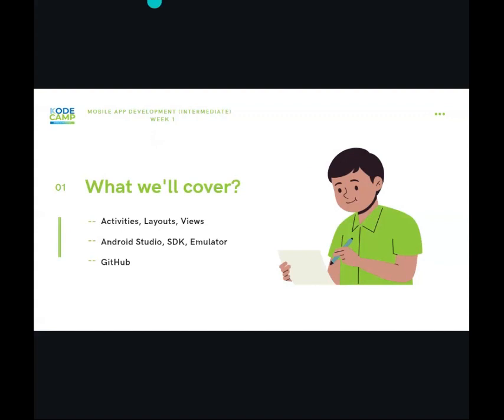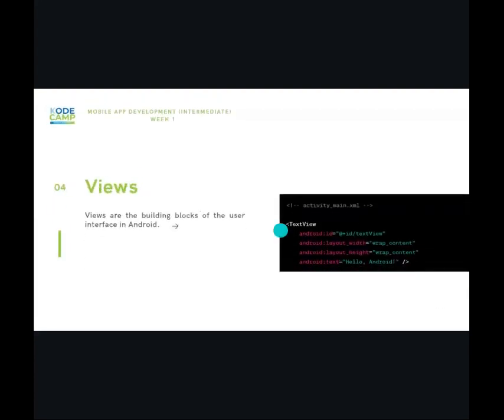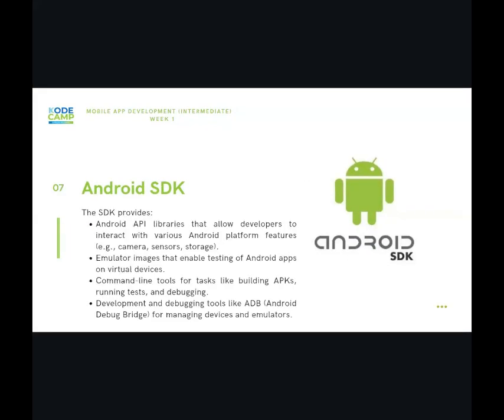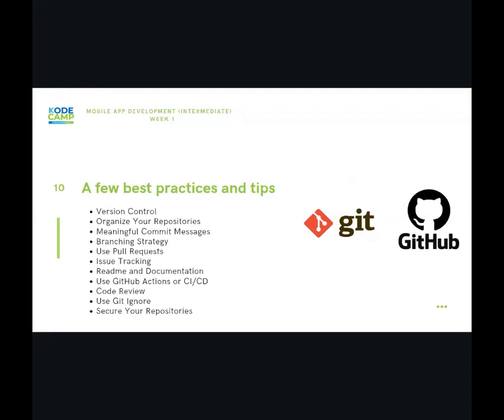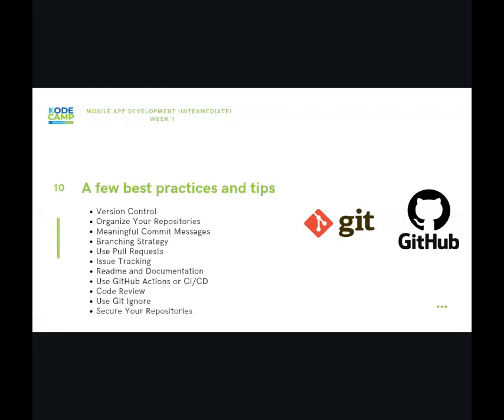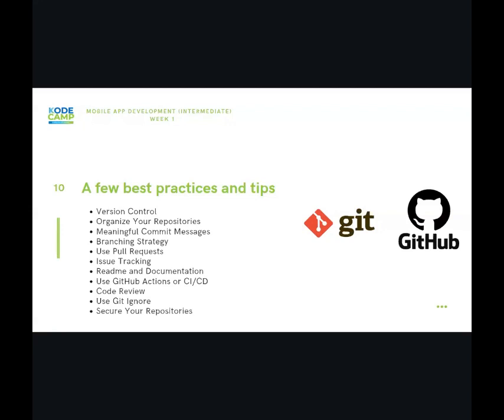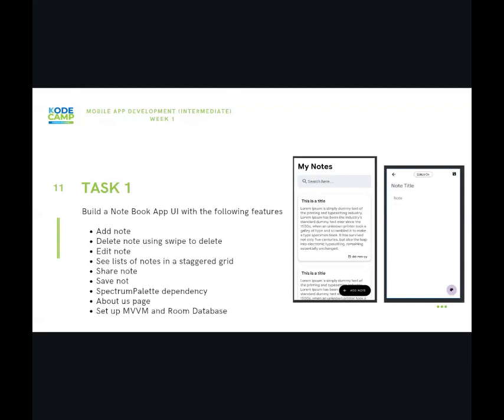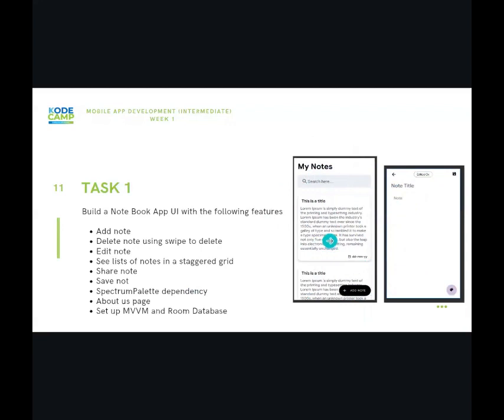1. KODECAMP 3 0 INTERMEDIATE ANDROID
Android Overview